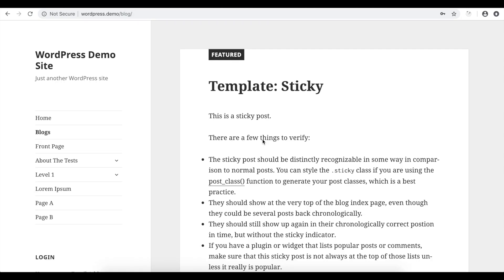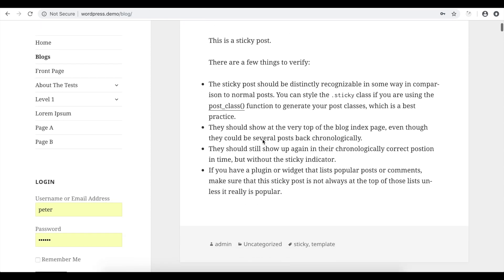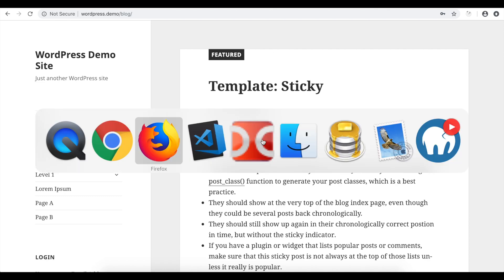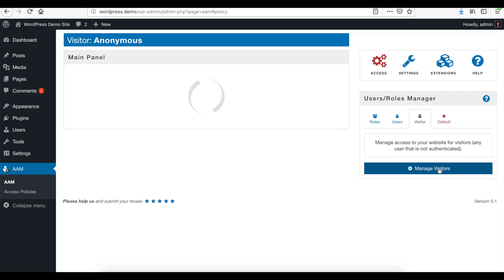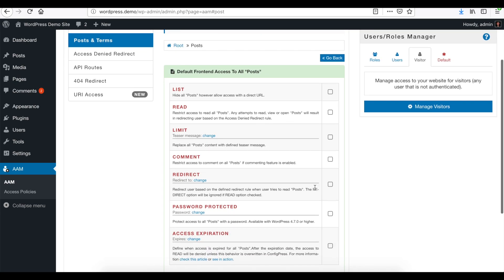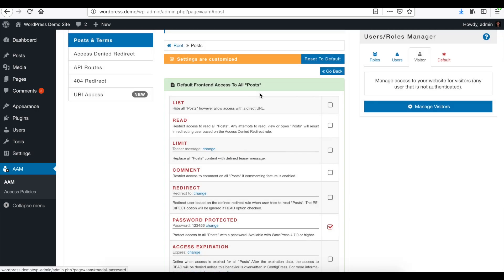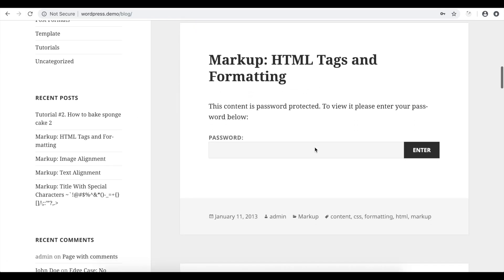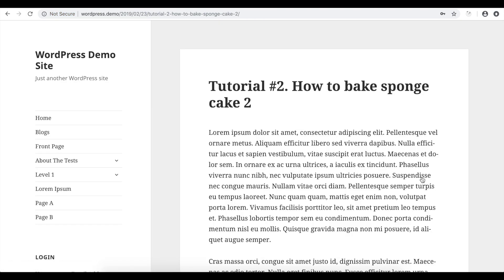Protect all posts with a single password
Learn how you can protect all your posts, pages or custom post types on the frontend with a single password.